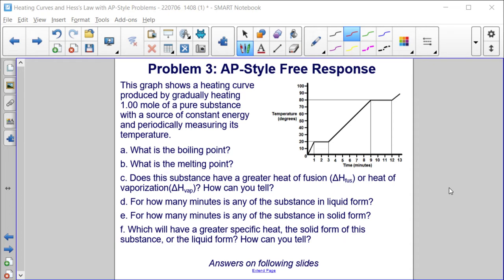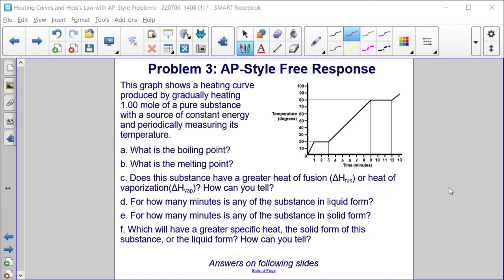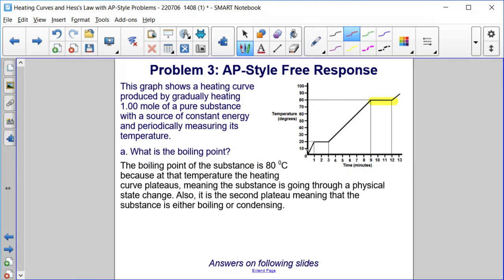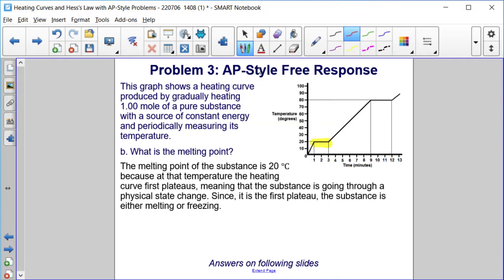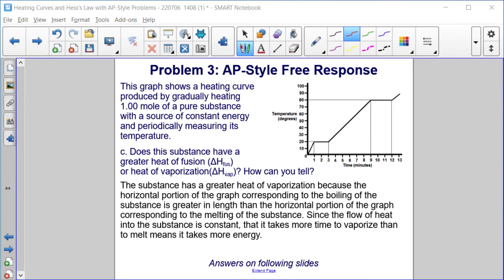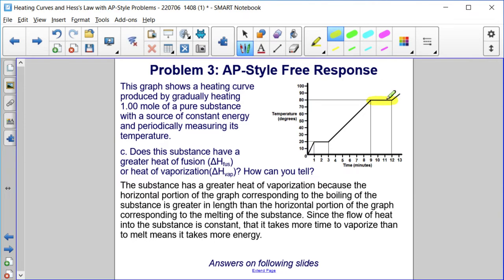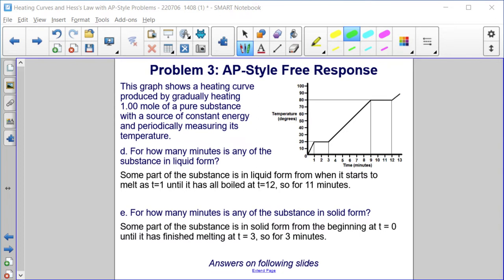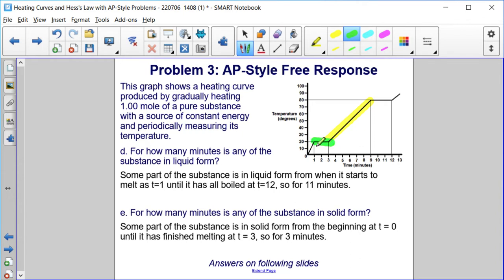Hess Law Problem 3